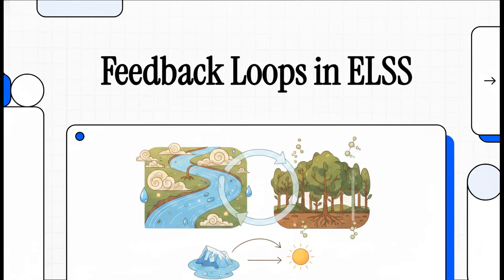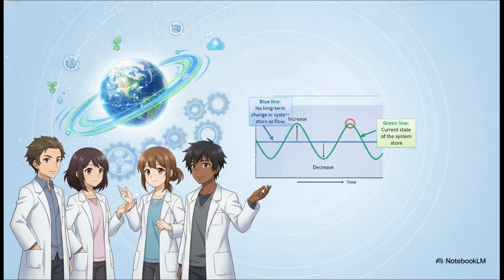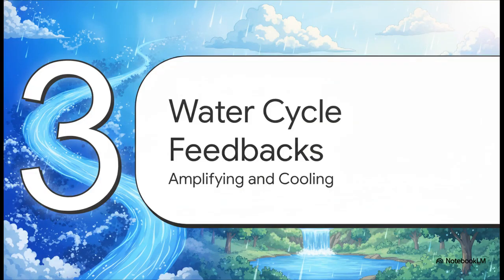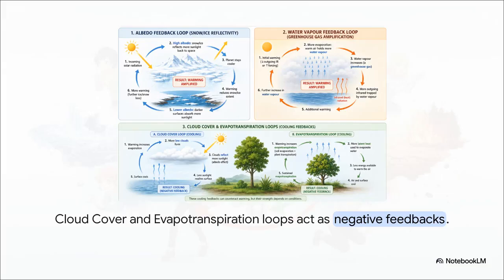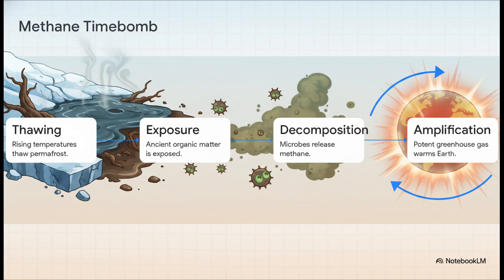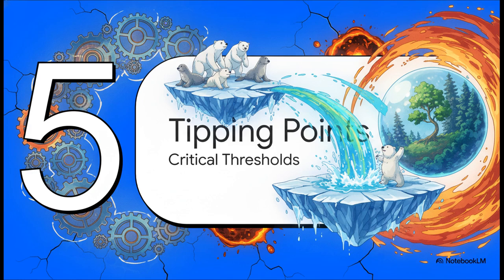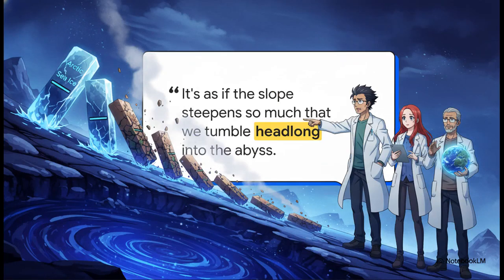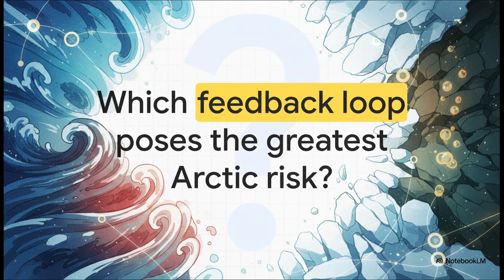L23 Climate Feedback Loops and Tipping Points | ELSS | A-Level Geography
Master the complexities of climate feedback loops with this essential guide for A-level Geography students and teachers. Dive into the mechanics of positive and negative feedbacks within the water and carbon cycles. Discover how Arctic albedo, permafrost thawing, and Amazonian deforestation push Earth toward dangerous tipping points. Explore systems theory concepts like dynamic equilibrium and metastable states through real-world case studies. Pique your curiosity about our planet's future by understanding the interconnected dominoes of climate change.

*Timestamp

0:00 Introduction to Systems and Feedback
0:45 Defining Positive vs. Negative Feedback
1:30 Equilibrium States: Steady-State vs. Dynamic
2:15 The Albedo Effect and Arctic Amplification
3:30 Permafrost Thaw: The Methane Time Bomb
4:45 Amazon Rainforest and Evapotranspiration Cycles
5:30 Climate Dominoes and Ecological Tipping Points
6:15 Shrubification and Nature-Based Solutions